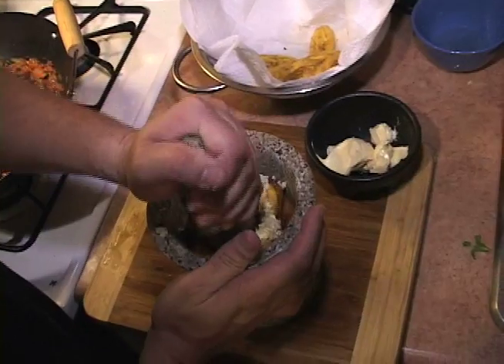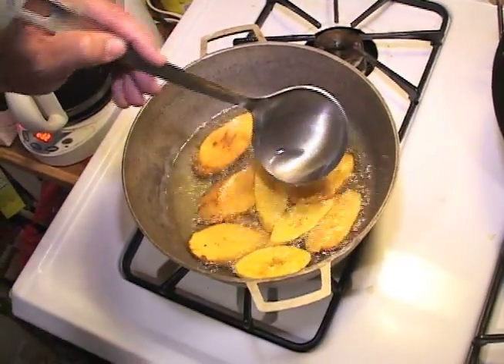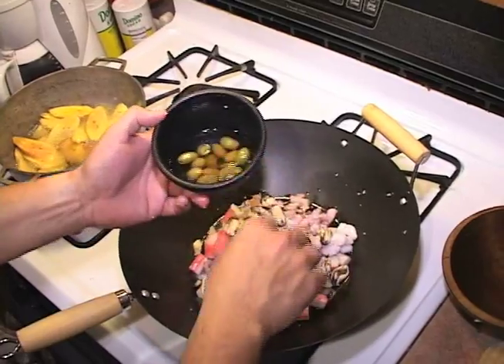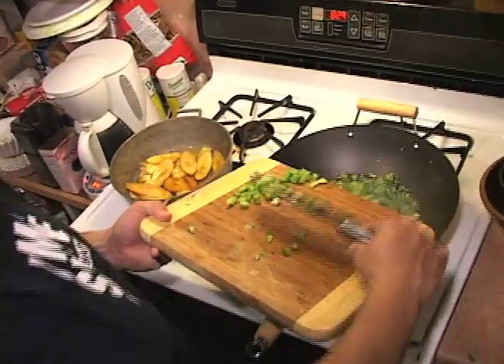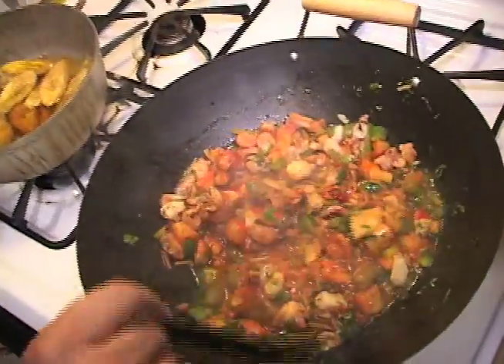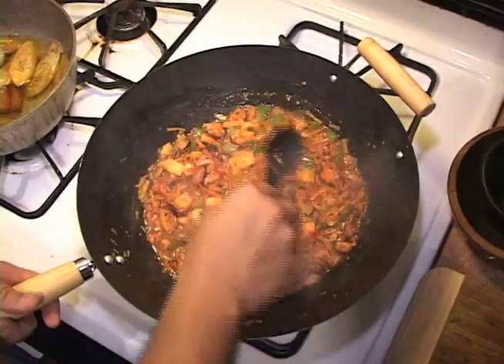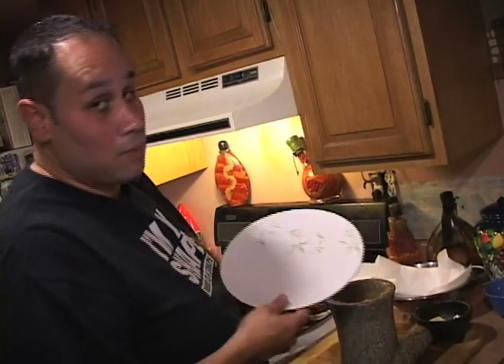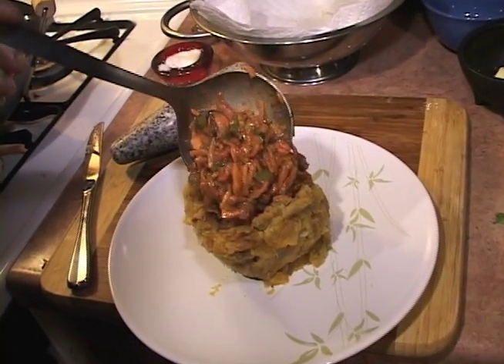Making Mofungo with seafood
Robert Sanchez from Bob's Kitchen prepares mofungo with seafood. Write hundred words or less why rob should have one of his future shows at your house. LONG ISLAND,NY AREA ONLY